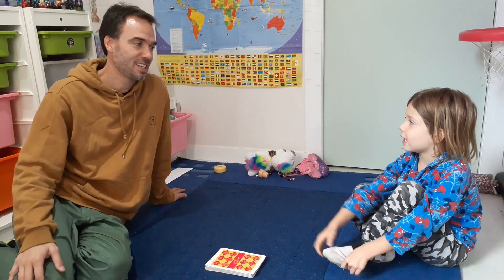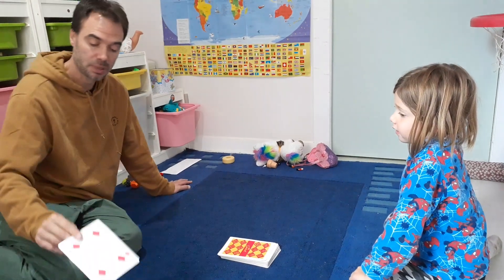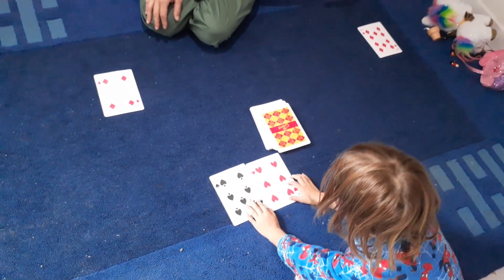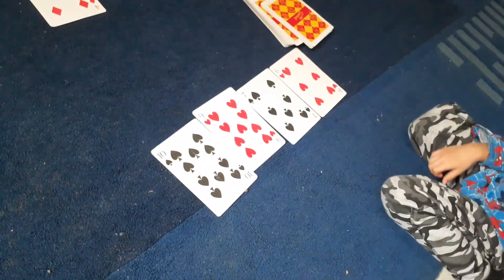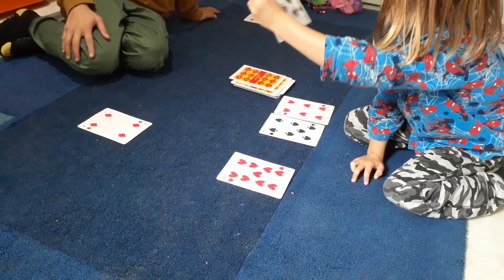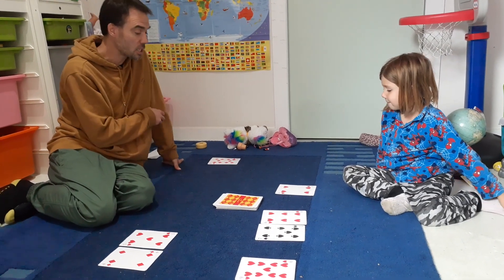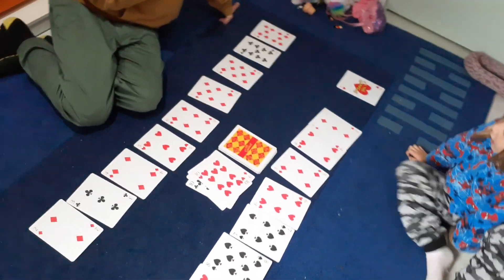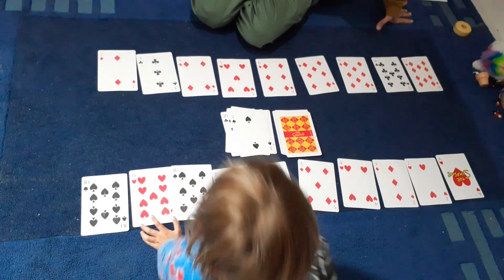Number Snake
A really simple game that is great for helping younger students order numbers.